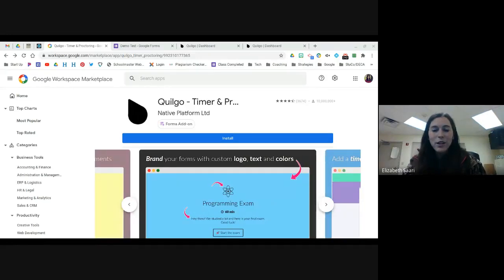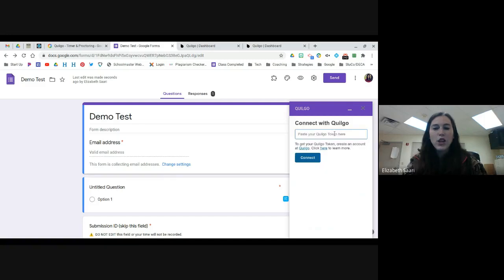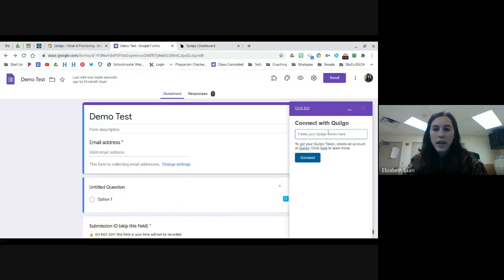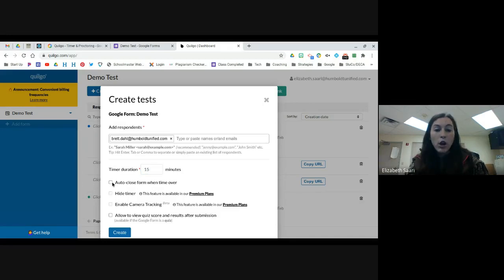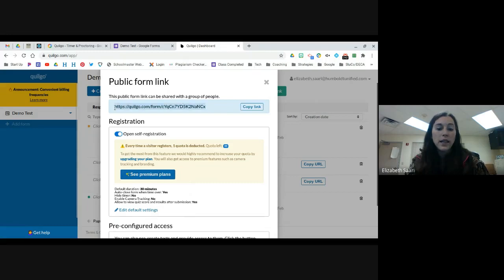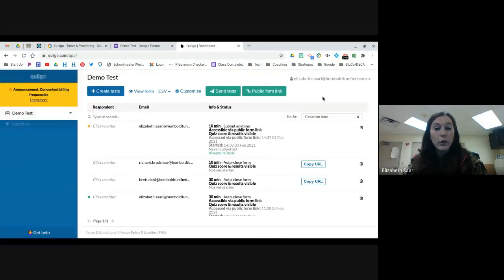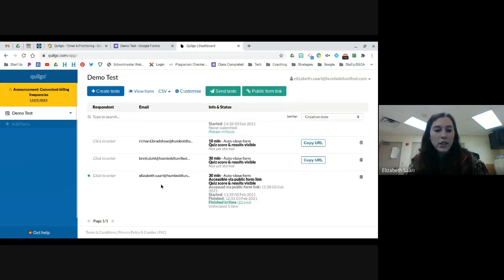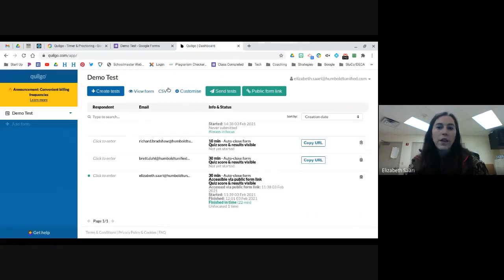How to use Quilgo add on for Google Forms